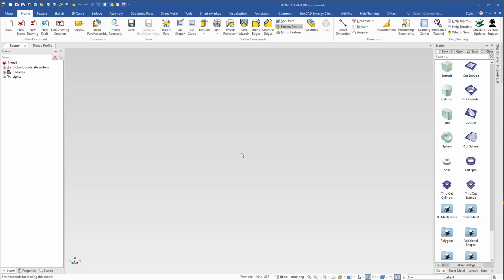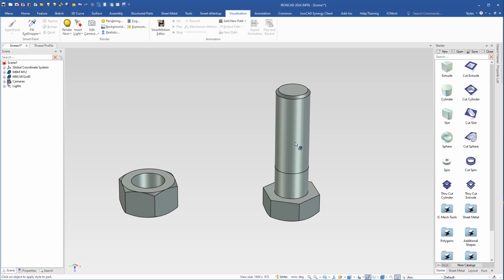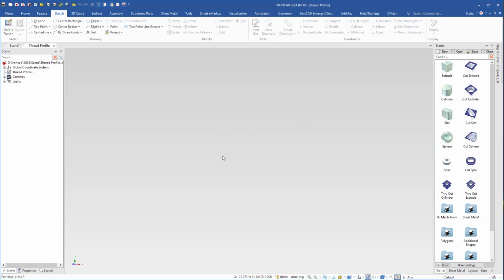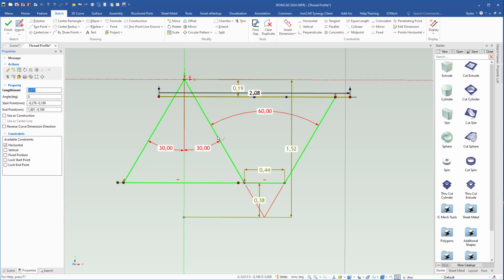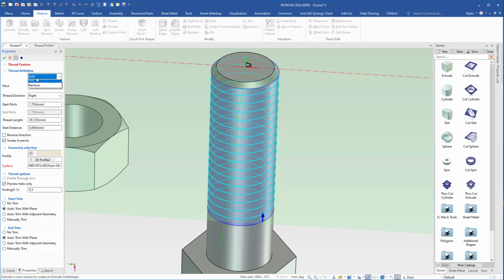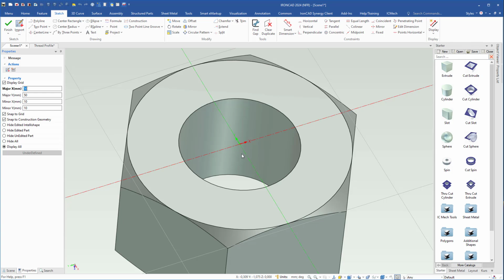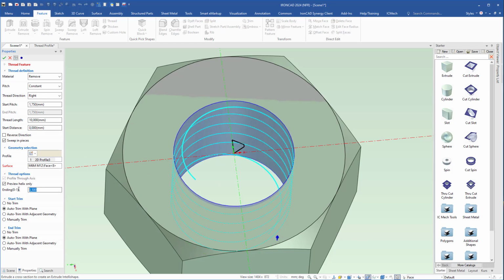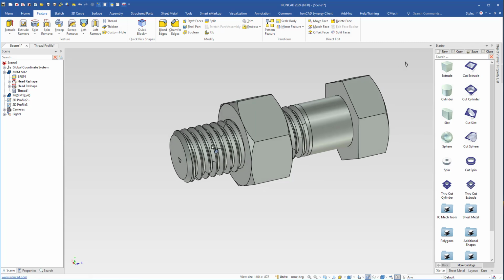How to create threads with the Thread Feature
In order to create realisic threads both external and internal you need profiles that correnspond to the bold or rod size.
In this video I will show you how you can do that.